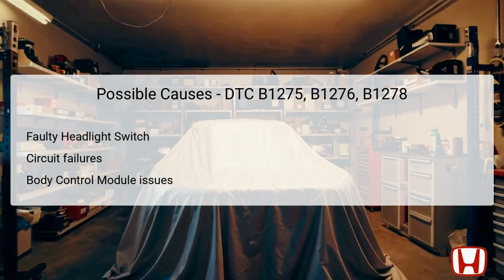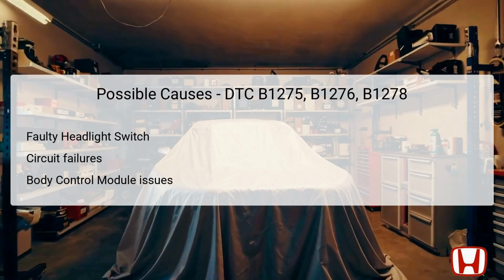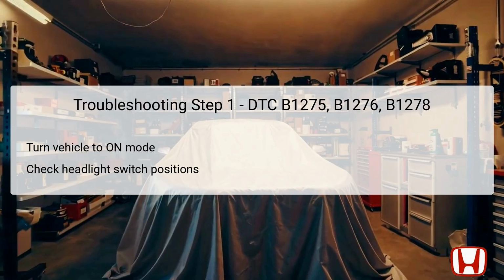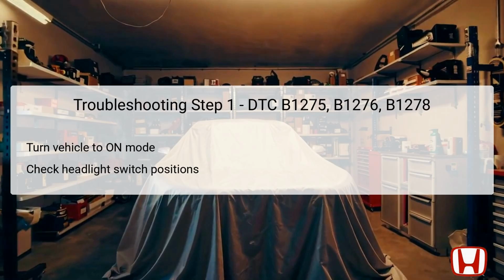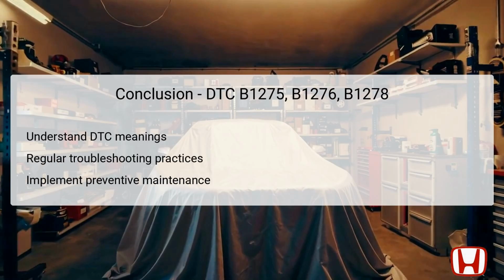DTC B1275, B1276, B1278 - Headlight Circuit Malfunction - Honda Accord 2023+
Join the STEP Diagnostics early access list:
​ In this video, you'll learn about Diagnostic Trouble Codes (DTCs) B1275, B1276, and B1278, which indicate headlight circuit malfunctions in the 2023 Honda Accord. We'll guide you through troubleshooting techniques, potential causes, and preventive maintenance strategies to ensure your vehicle's lighting system operates seamlessly and safely. Tune in to enhance your understanding and maintenance skills for these critical components.